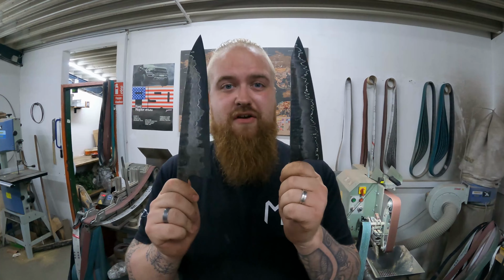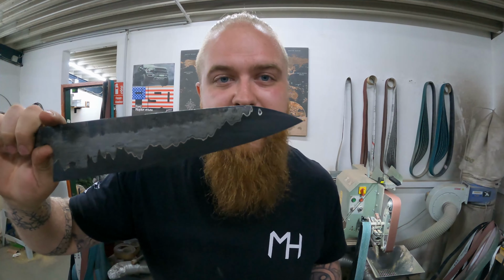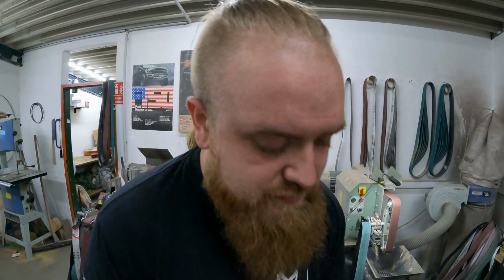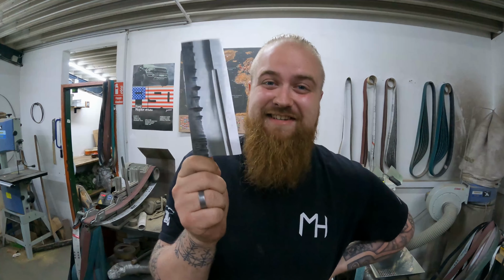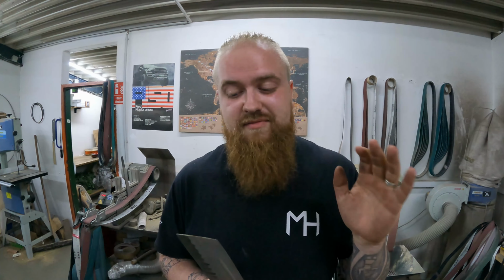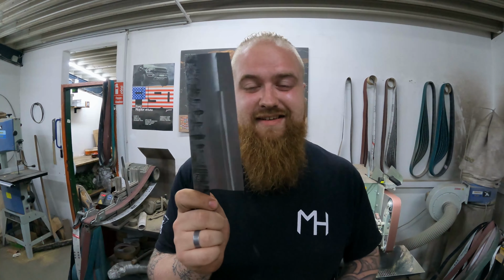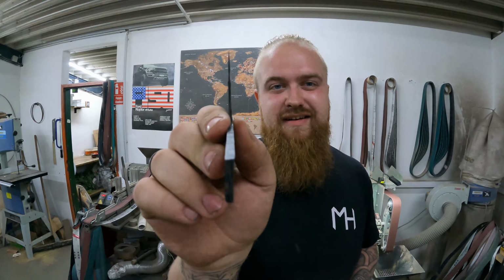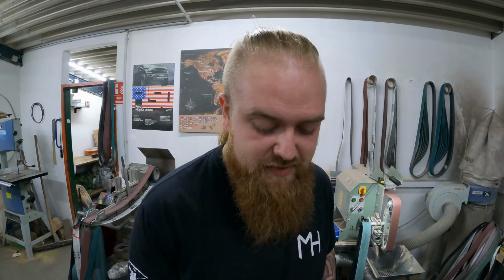my Daily routine as a Bladesmith!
Some small little insights in my daily business!